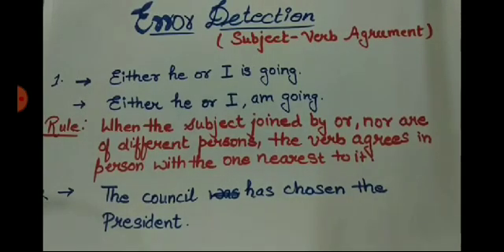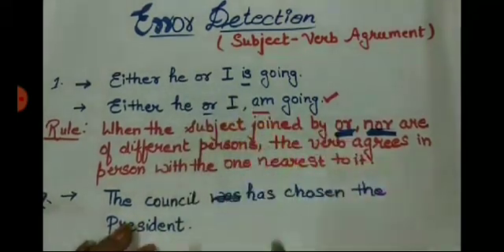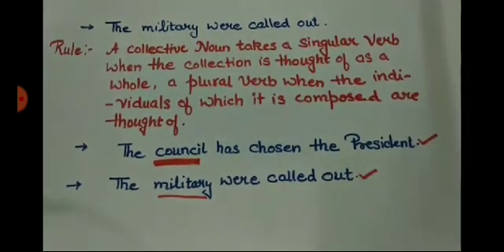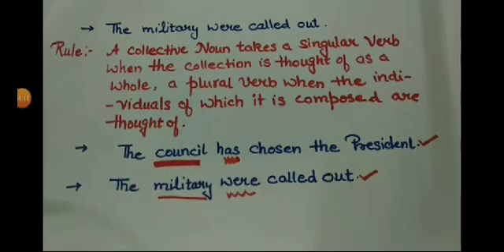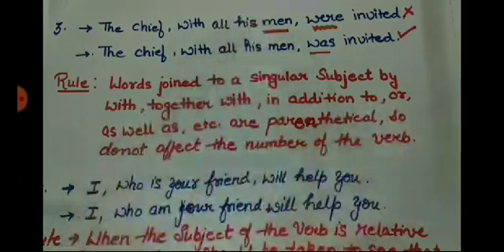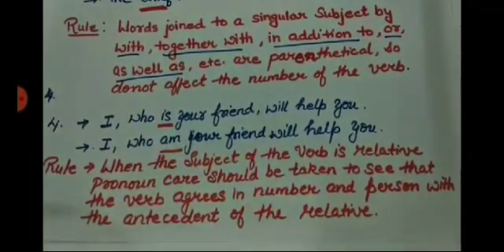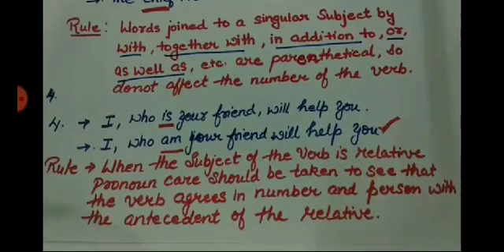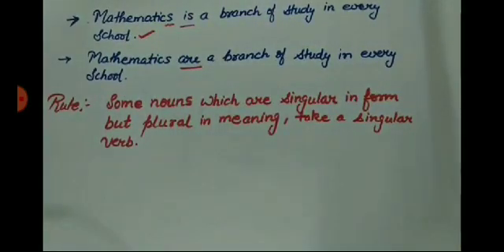Subject verb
Part3